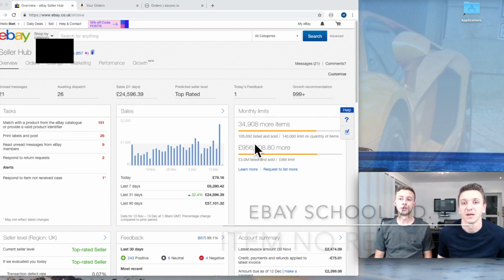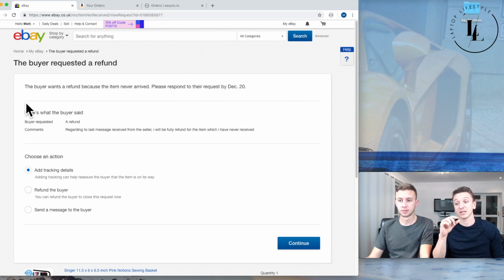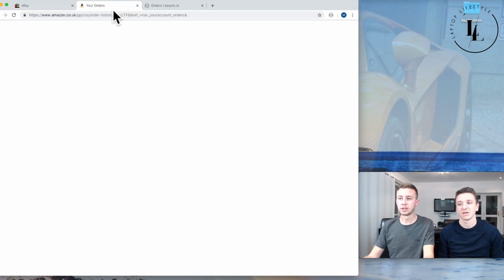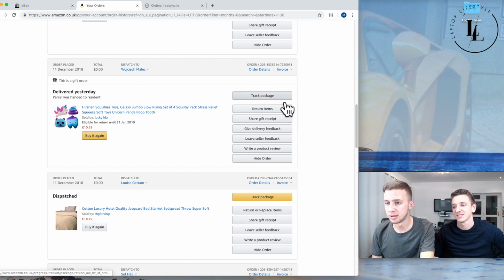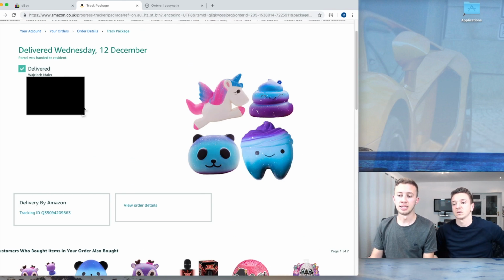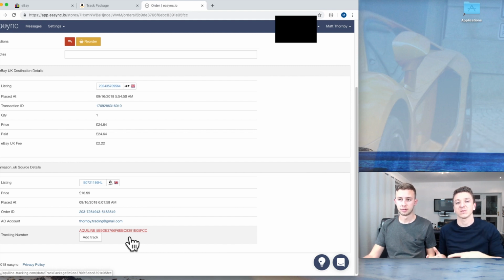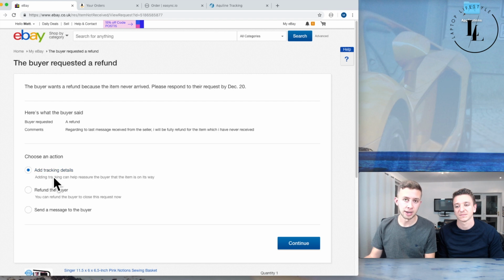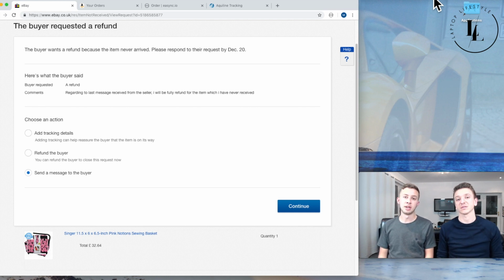HOW TO DEAL WITH ITEM NOT RECEIVED CASES ON EBAY | Put Into Practice Our Previous Videos 7.1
✅ ITEM NOT RECEIVED CASES ON EBAY, How to go about and deal with them so they don't effect you and your business New WhatsApp Group for Free 1-1 Dropshipping Training. 😂👊😎

✅My affordable Camera Setup is:
👉Oneplus 6T Phone - (Front Camera) from Amazon
👉Tri-pod reshapable/moveable Bendy Legs Phone Stand from Amazon
👉Clip-On Mic from Amazon
👉USB-C to Aux/Headphone converter from Amazon
👉Aux to Mic & Headphone splitter from Amazon
👉2 telescopic studio lights from Amazon